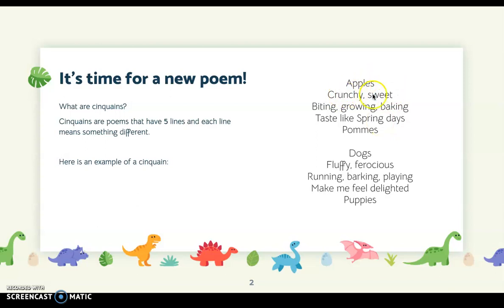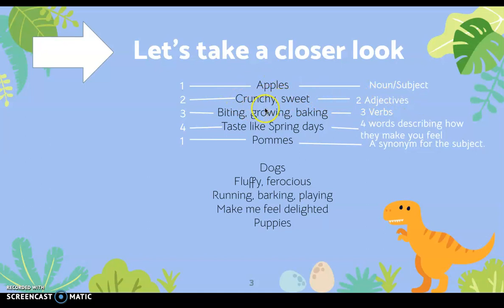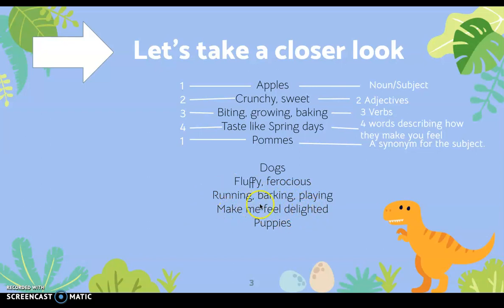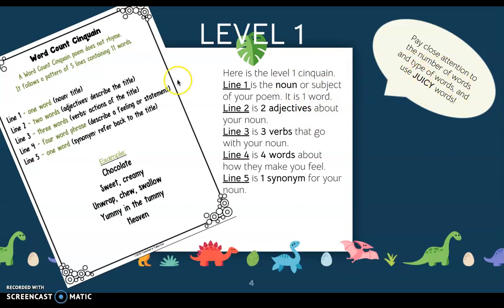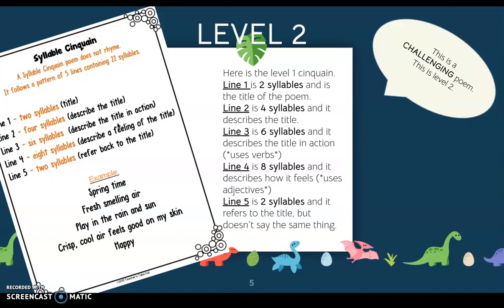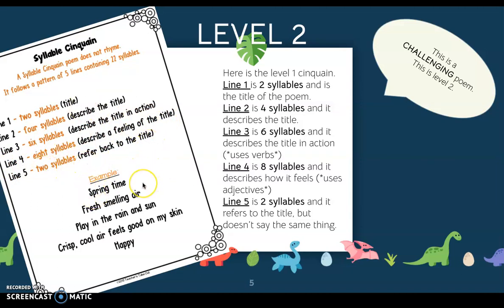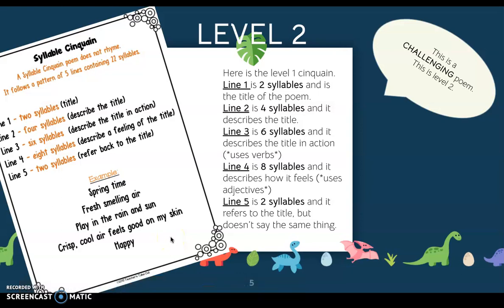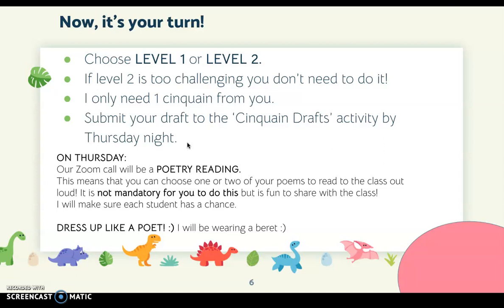Cinquains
Hello, grade three!
Today we are learning about Cinquains.
These are due Thursday night.

Remember:
Line 1: 1 noun
Line 2: 2 adjectives about that noun
Line 3: 3 verbs
Line 4: 4 words about how the noun makes you feel
Line 5: 1 synonym for that noun